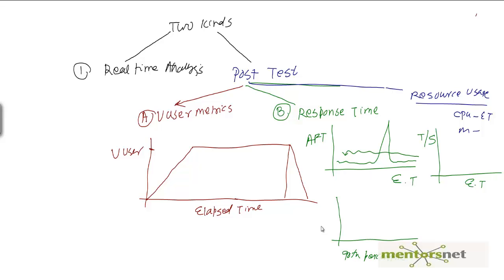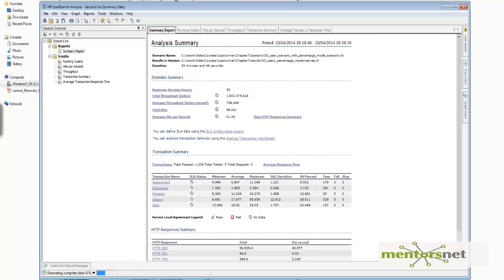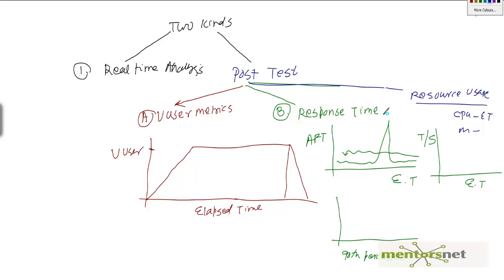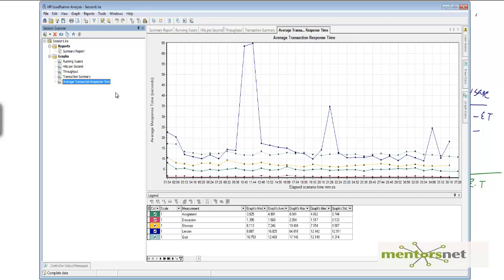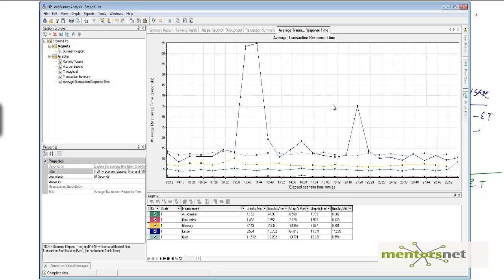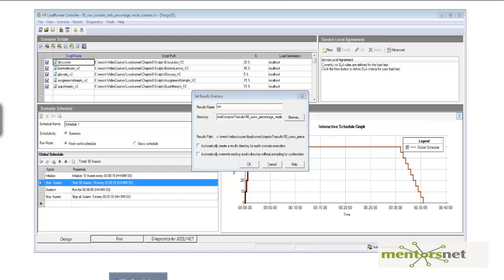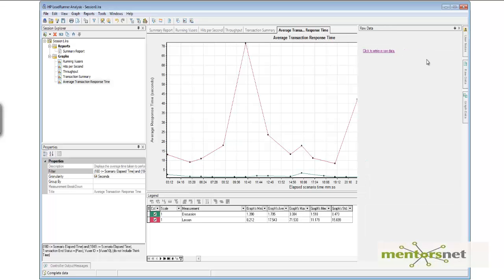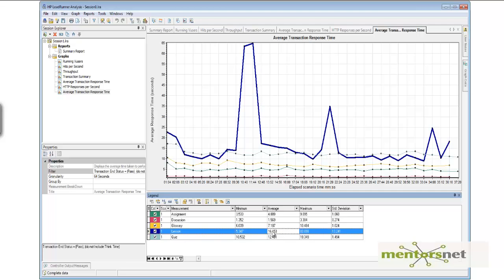LR 76 Getting Used To Loadrunner Analysis